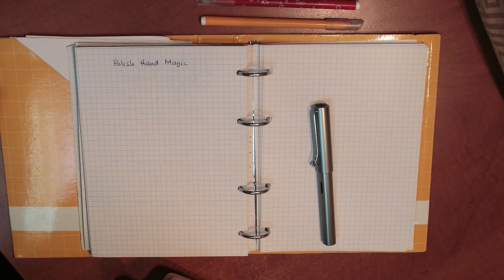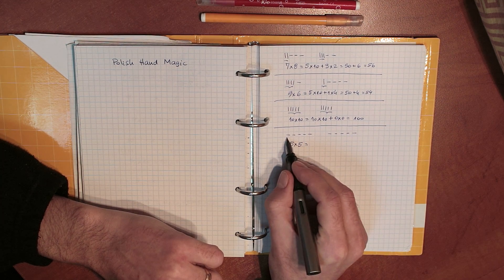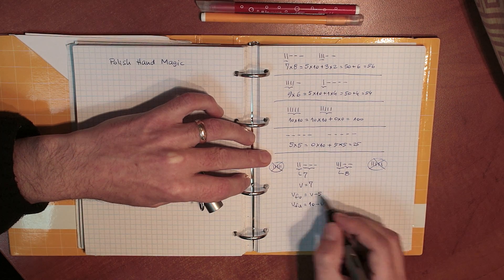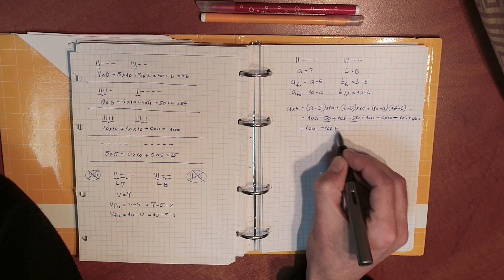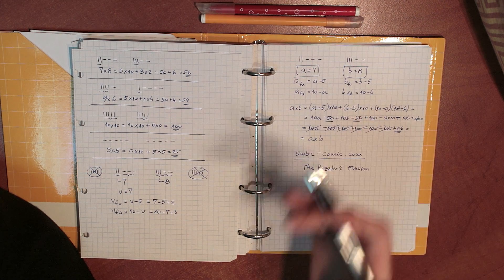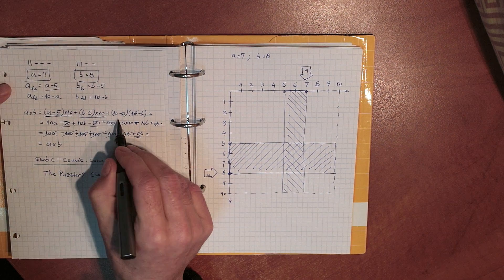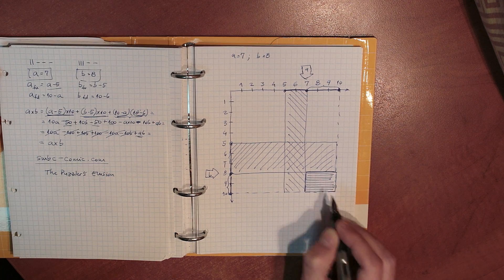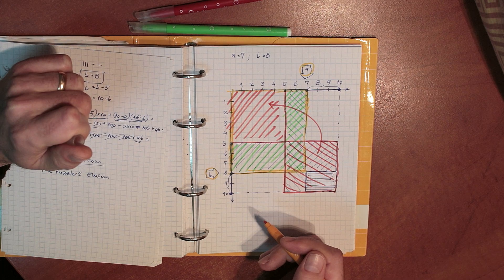The Polish Hand Magic Trick "Revealed"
The Polish Hand Magic trick is an annoying little brain teaser that somehow works, although it looks like it shouldn't. Not only that, but the algebraic proof is totally unsatisfactory, in that it doesn't offer any insight into the mechanics of the trick.

The comic is based on one of the puzzles in The Puzzler's Elusion, a book by Dr. Dennis Shasha, «who apparently got it from "a smart and elegant Polish woman"». I'm quoting the cartoon, because I haven't read the book yet – but if you want to read it, it's available You might also want to check out his other books, including this one from year 1709 (perhaps that's why they call him "Doctor").

The SMBC comic is rather old (June 2010), but I only found it a couple of weeks ago using their "Random" button. The comic's punchline is related to the very frustration I mentioned earlier. That gnawed at me in the background for a couple of days, until one night I decided to scratch that itch, and I started to investigate it further. This video is what I came up with; my wife and daughter are away from home, and this is how I ended up spending almost an entire day (in the video I'm saying half a day, but what with the post-processing, re-encoding and upload, I ended up spending way more time than I ever anticipated doing this thing).

The "reveal" part is not perfect, I know – but it's better than anything I saw online (typically just the algebraic proof, or rants about how the trick is "useless", because it doesn't simplify multiplication – as if pulling rabbits out of hats was a legitimate rabbit growing technique).

Amusingly, this apparently originates from Poland, and I'm Romanian – but I highly doubt anyone would ever describe me as "a smart and elegant Romanian man".

One last thing: the thumbnail actually contains the gist of the "reveal" part; if you want to show off to your friends, you can just take a glimpse at the thumbnail and pretend you understood the whole thing at a glance. Happy bragging!